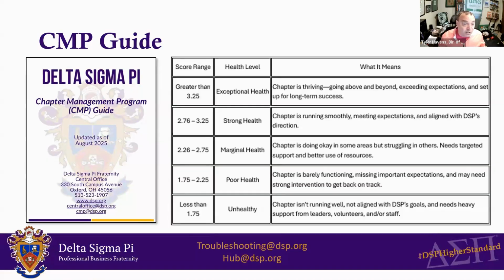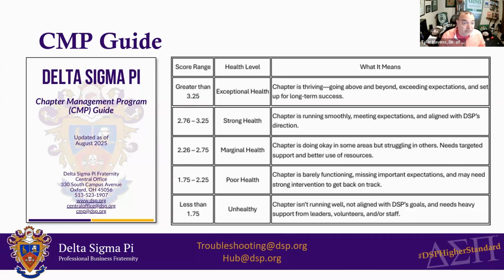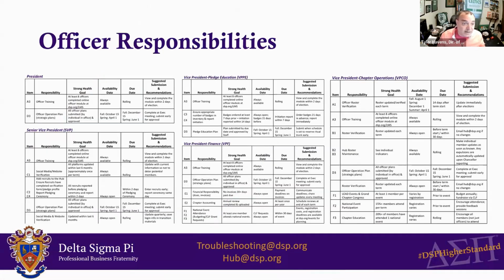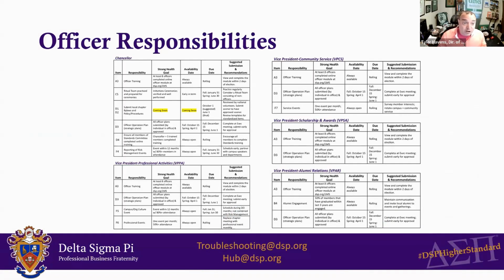CMP Guide Overview